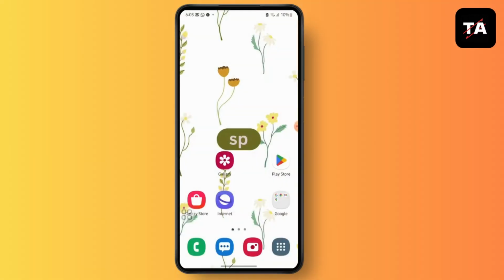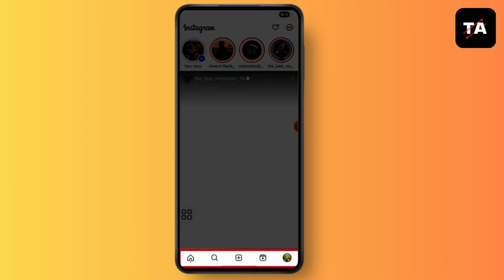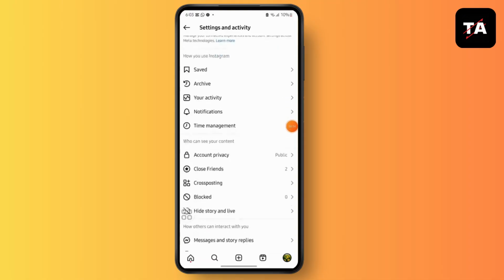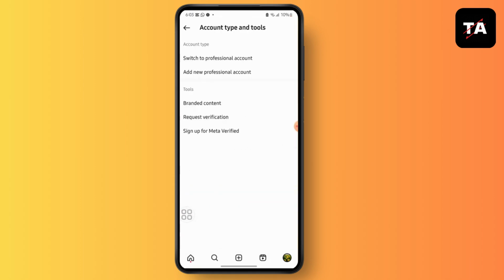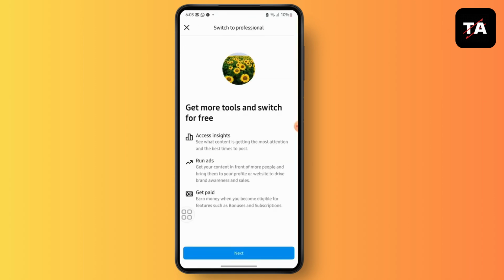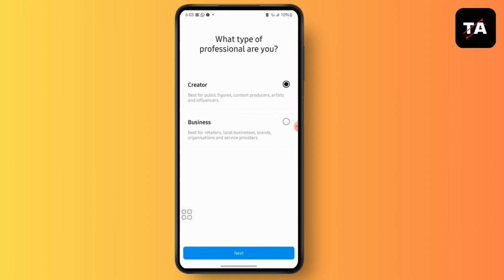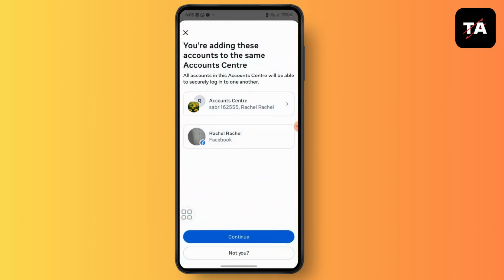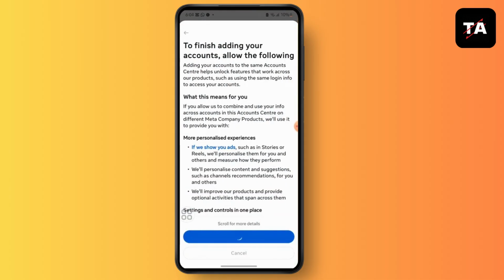How To Switch To A Professional Account On Instagram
Welcome to our step-by-step guide on "How To Switch To A Professional Account On Instagram"! If you're looking to switch your Instagram account to a professional one for better business or creator features, this video is for you. We’ll walk you through the process of converting your personal Instagram account into a business or creator account, giving you access to powerful tools and insights to boost your presence. Whether you're an influencer or a small business owner, these tips will help you manage your Instagram more effectively and take advantage of the platform's professional features.

Timestamps: 00:05 How to switch to a professional account on Instagram
00:20 How to convert personal account to business account
00:35 How to switch to a creator account on Instagram
00:55 Benefits of using a professional account on Instagram
01:10 How to access insights and analytics on a professional account